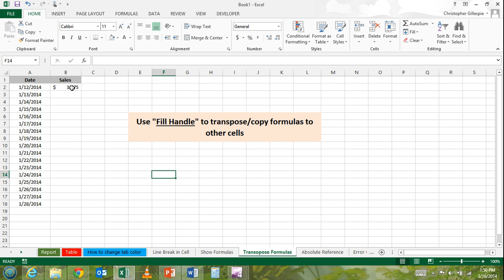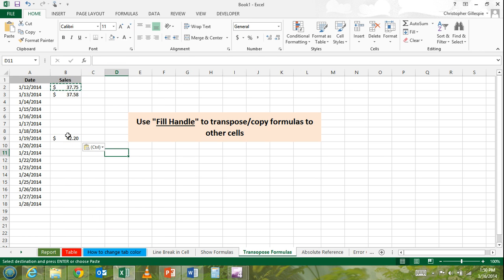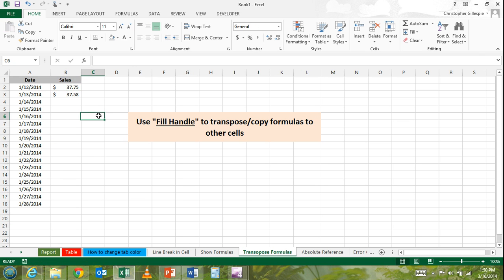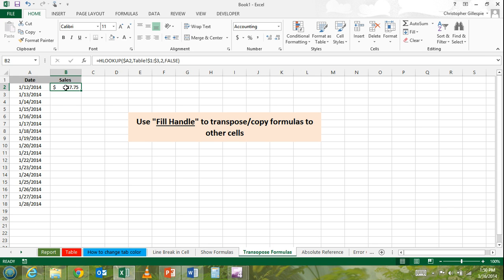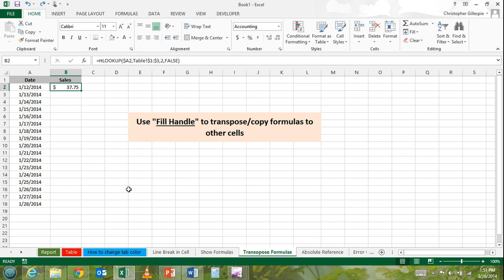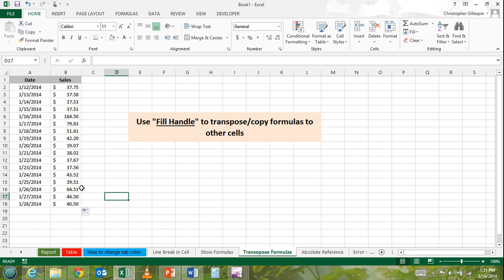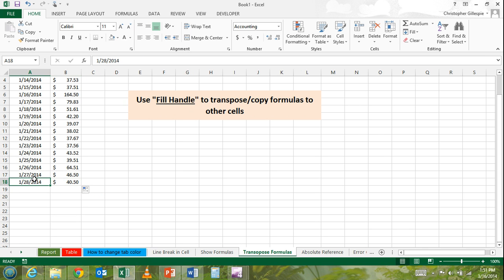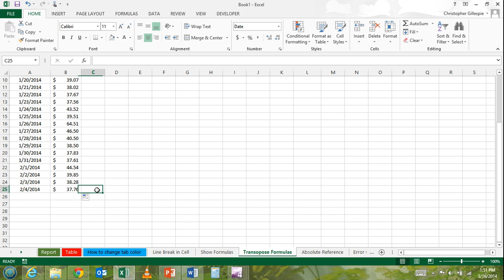Quickly Transpose Formula to Multiple Rows -- Excel DEBUNKED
This tutorial will show you how to paste formulas to multiple rows in the blink of an eye.